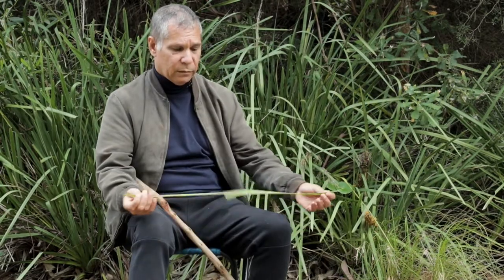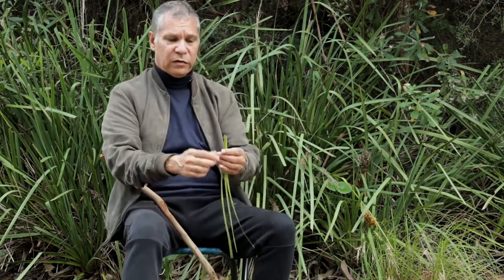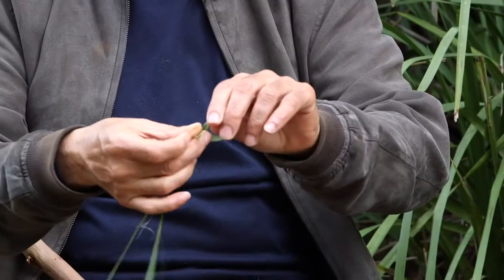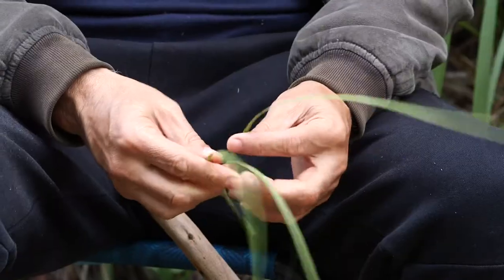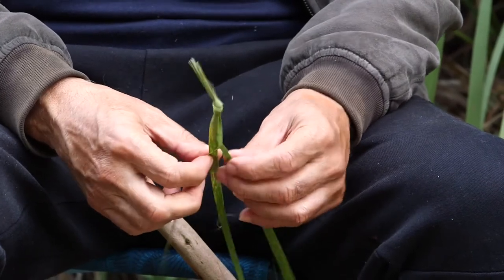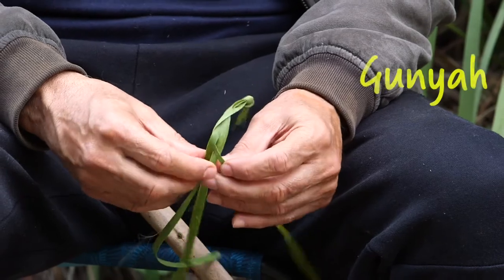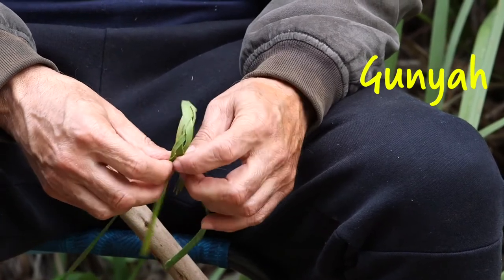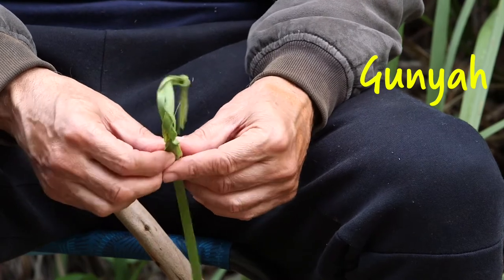Weaving with lomandra